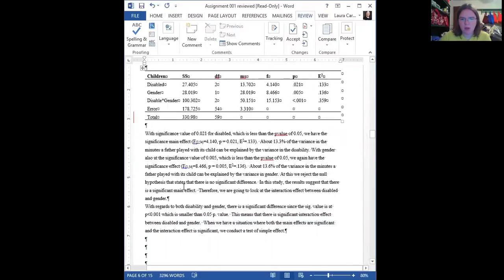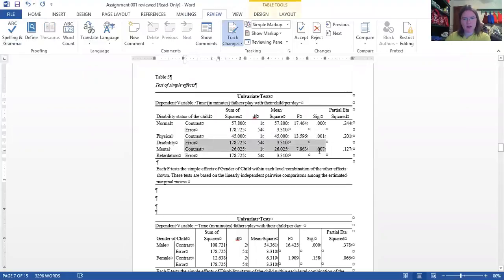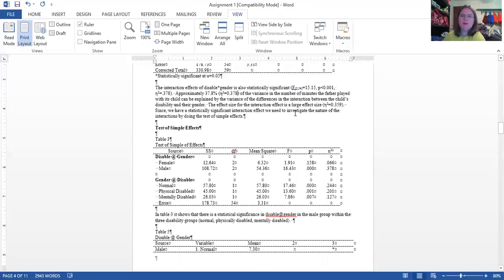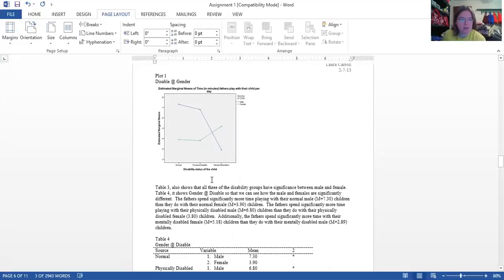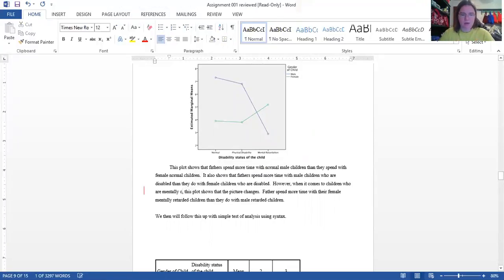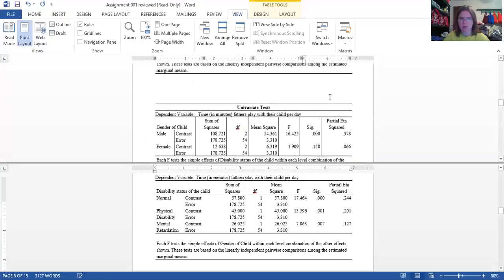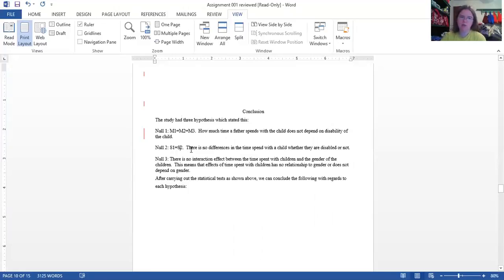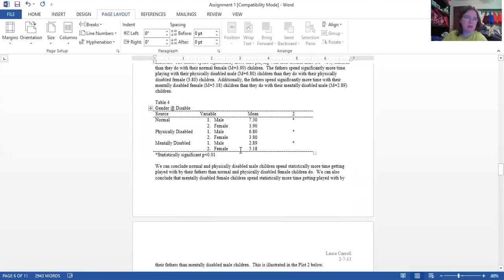EDRM712 Test of Simple Effects Disabled and Gender